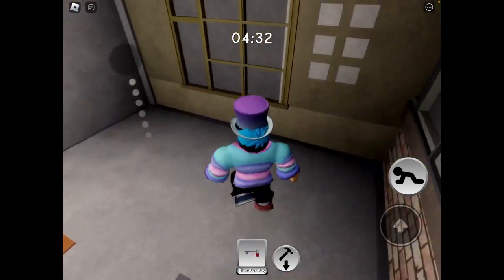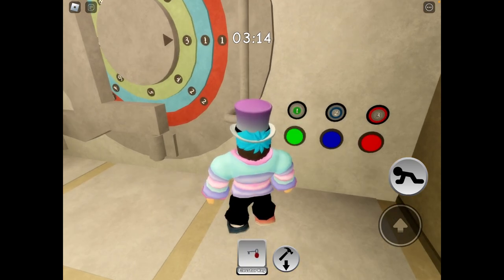Going back in time to the first Thanksgiving - Piggy: The Hunt (Roblox)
Sup this is my first piece of content that you’ll get to see later in the upcoming future! Now as you already know I’m back and that also means I’m not making FNF leaks anymore, due to how it’s not fun anymore I’ll be going back to a different type of content I’ve made before!

I hope you enjoy on what’s yet to come!

Editor: @InkStain_1973

Made in: CapCut & @flipaclip

Thumbnail by: @InkStain_1973